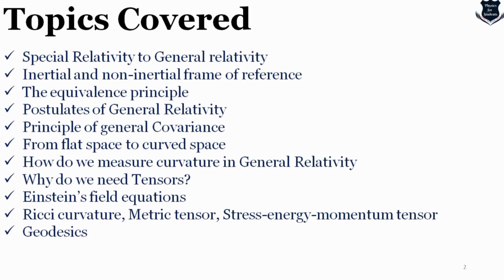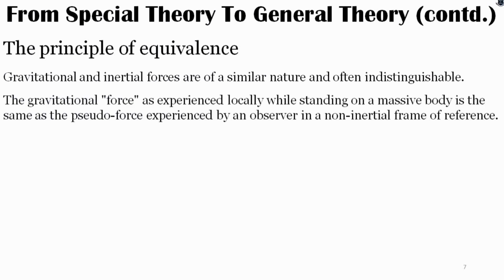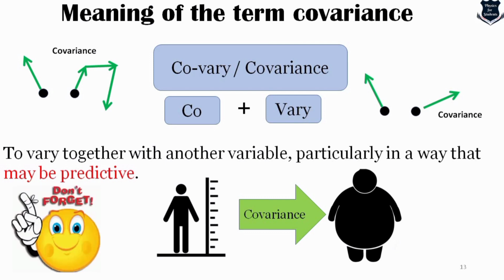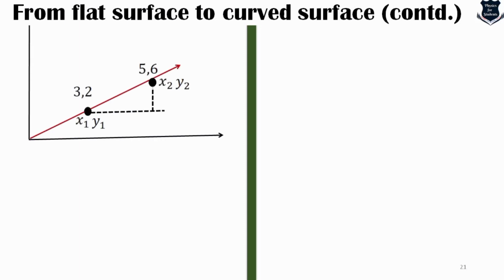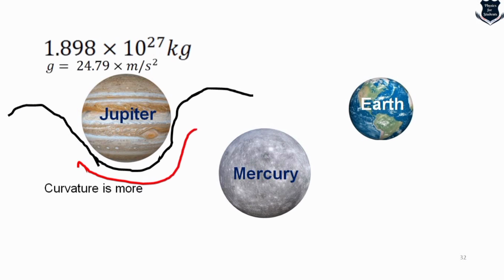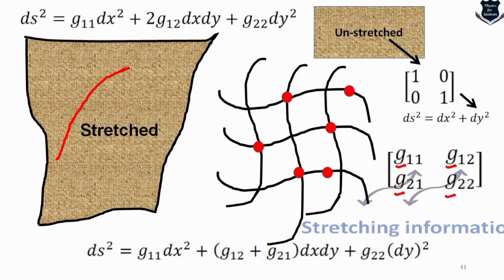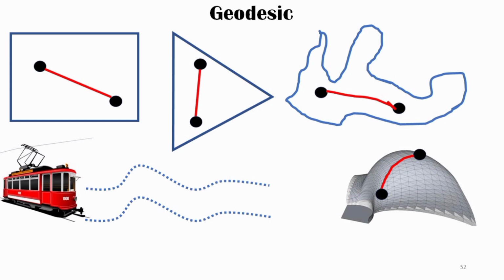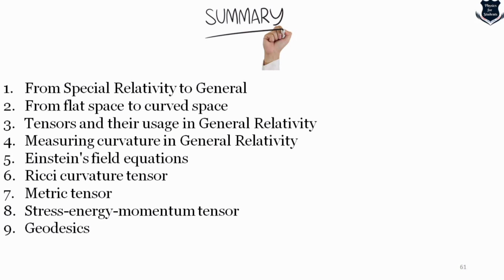General relativity | General relativity explained | Einstein field equations explained | Geodesic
00:00 - 02:25 - Introduction & Content
02:26 - 14:42 - Special relativity to General relativity
14:43 -  17:22 - Postulates of general relativity
17:23 - 22:18 - What is the principle of general covariance
22:19 - 27:53 - Flat space to curved space
27:54 - 34:55 - Role of tensors in General relativity
34:56 - 37:35 - Einstein field equations (Measuring curvature)
37:36 - 39:53 - Ricci curvature tensors
39:54 - 46:34 - Metric tensor
46:35 - 50:18 - Stress-energy-momentum tensor
50:19 - 57:35 - Geodesics
57:36 - 59:03 - Synopsis till now
59:04 - 01:00:34 - Next video
01:00:35 - 01:02:26 - Summary

This video explains the fundamental concepts of the General theory of relativity. I have covered Einstein's field equations, the equivalence principle, the concept of general covariance in General relativity, the role of tensors, the Ricci curvature tensor, Riemann curvature tensor, Metric tensor, and the stress-energy-momentum tensors. I have explained their meaning in layman's language and the concept of geodesic.

Correction: In the geodesic equation
55:24 - gamma^alpha_del beta
56:17 - +del g_gamma beta

Thanks, @billdance4u1234

(20) Shorts
name is Shounak. I teach in a college.